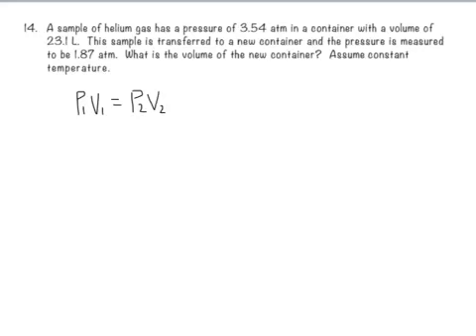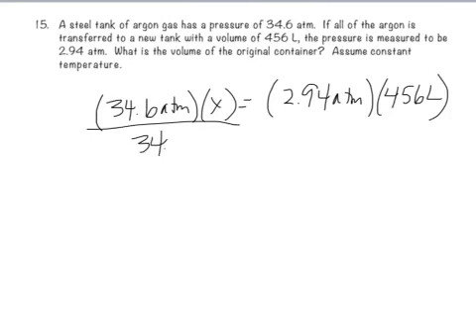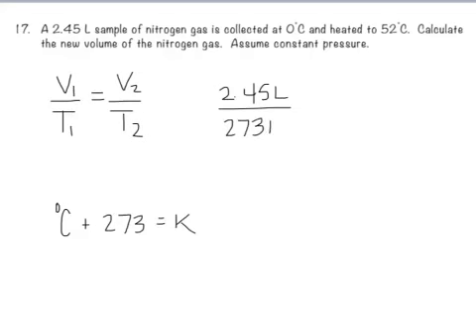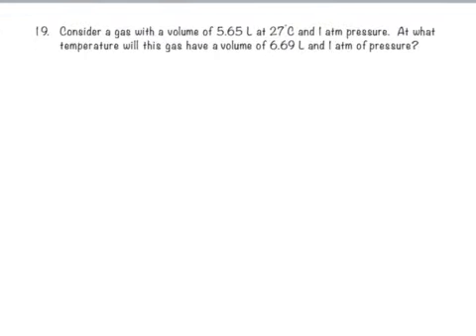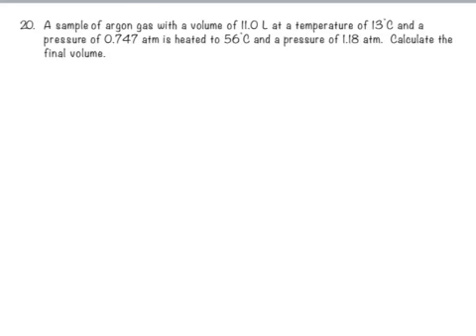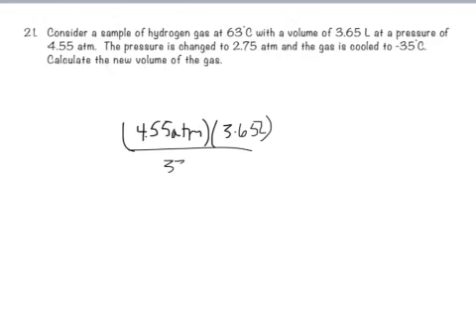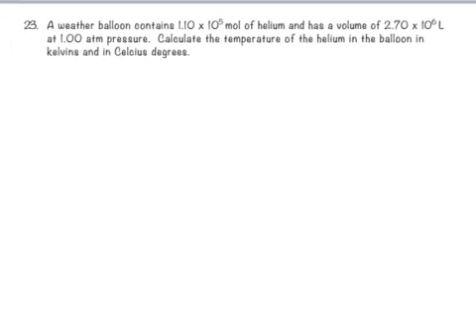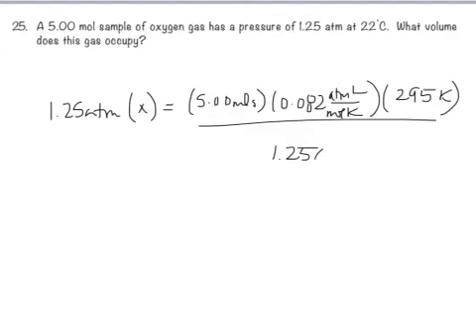Unit 9 Part II